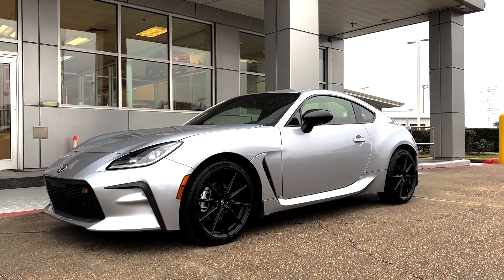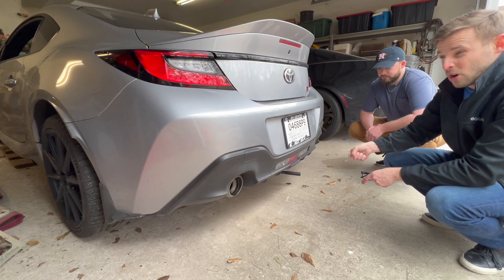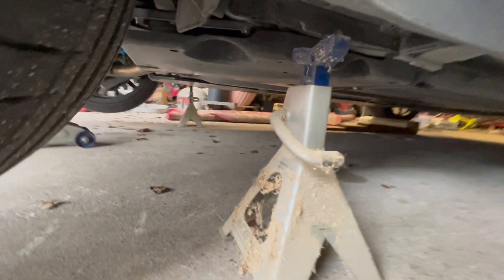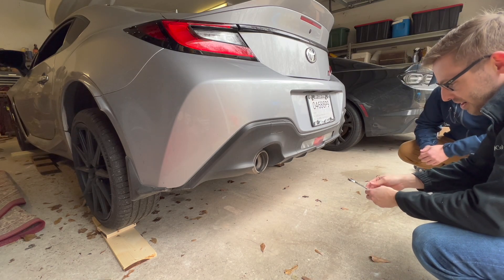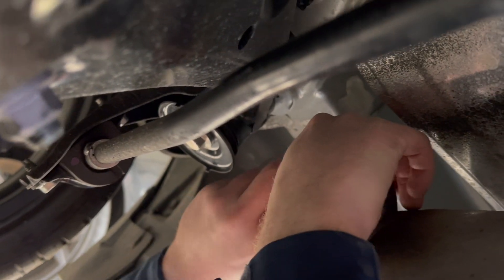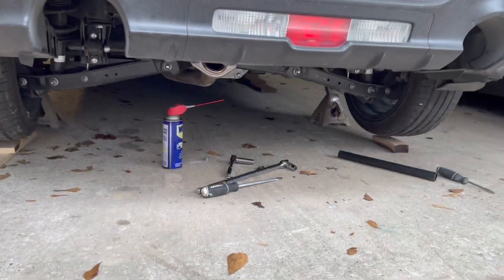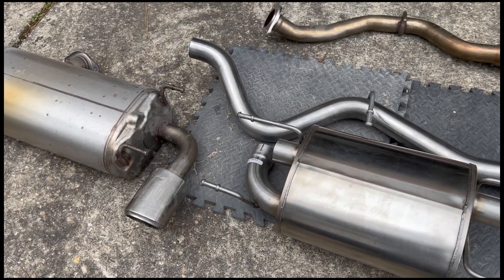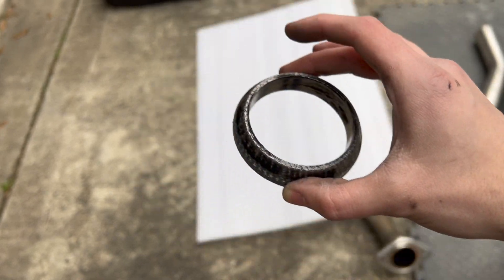Installing The Corsa Cat-back Exhaust on His New 2022 Toyota GR86!!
Upgrade time! My Cousin Austin and I install the Corsa Cat back system on his New Toyota GR86! It didn't go as smooth as we hoped but we were able to get it done using basic jack stands and hand tools. I hope you guys enjoyed the video!